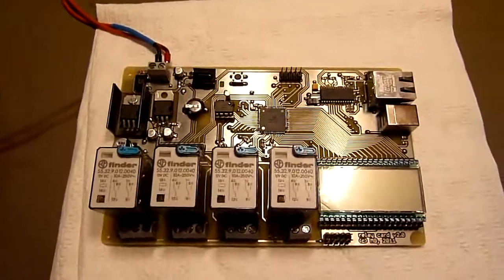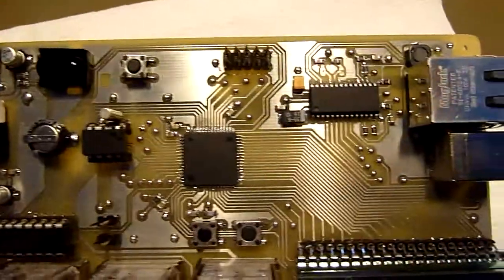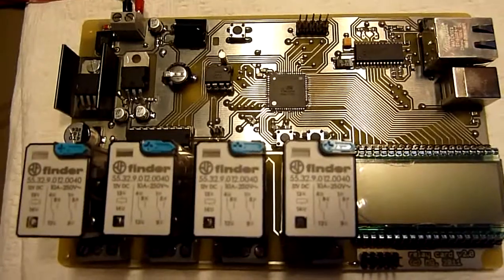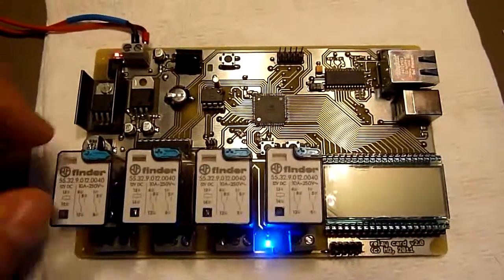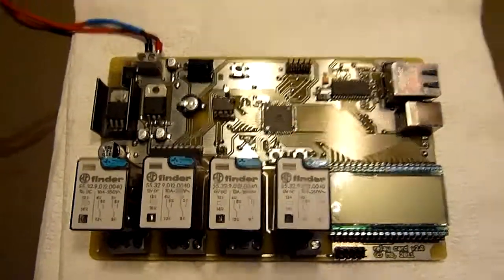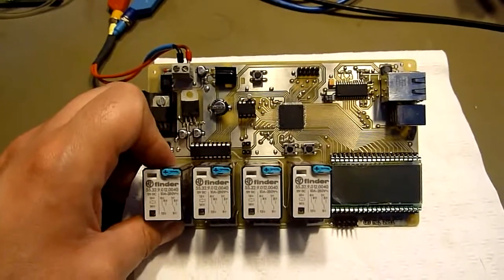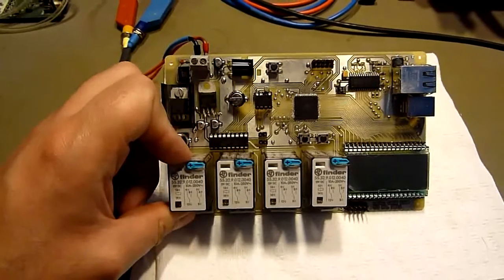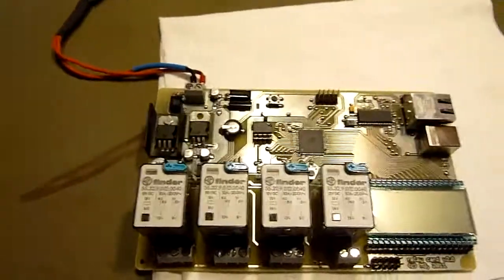The ultimate relay card: Finished board and test program.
In this vid I show you the finished board and talk about some conceptual properties of the card. I haven't had a spare 25MHz oscillator so the ethernet part does not function yet.